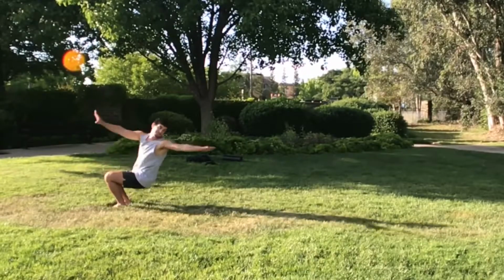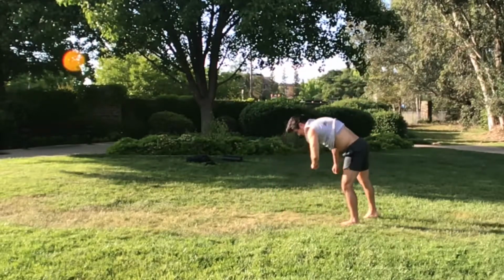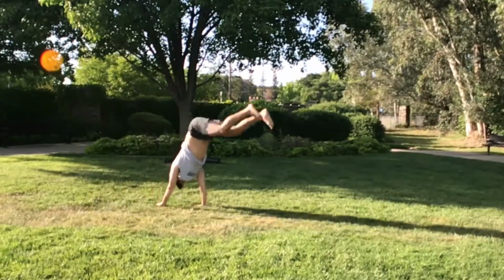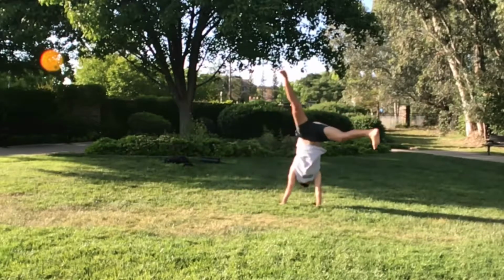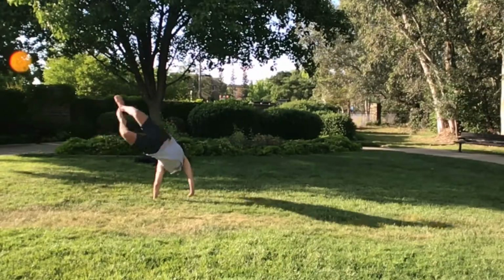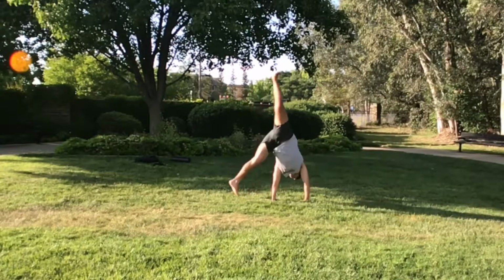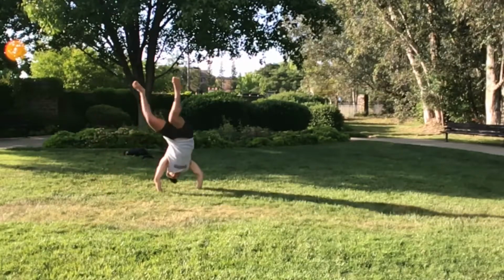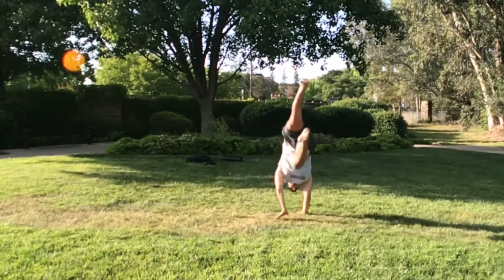Two Handed Flip Combos: Reverse Bound Transition | Tricking Tutorial #135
Learn how to do a Two Handed Flip Combos using a Reverse Bound Transition for the Upraiz Tricking curriculum! A step-by-step tutorial for Trickers that want to build their foundation and excel at Tricking!

Stay motivated, keep growing, Upraiz.